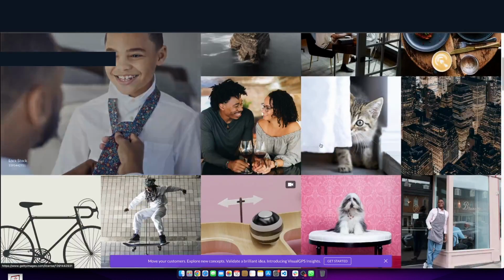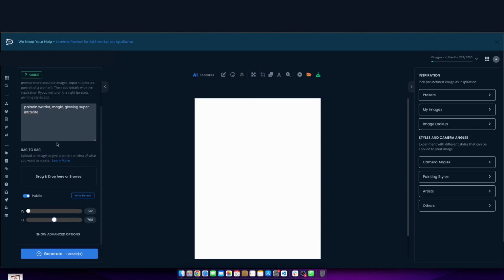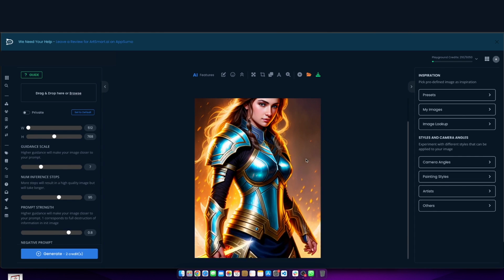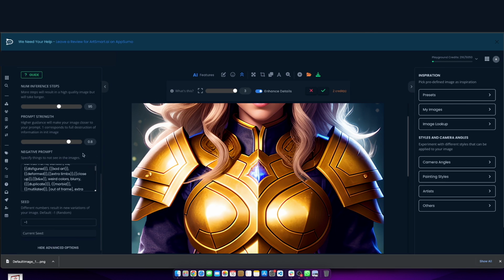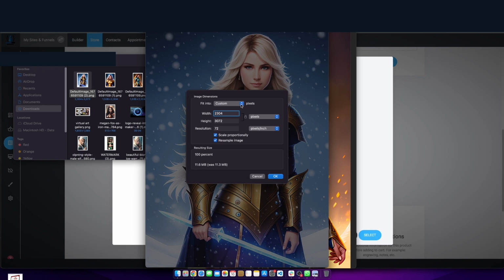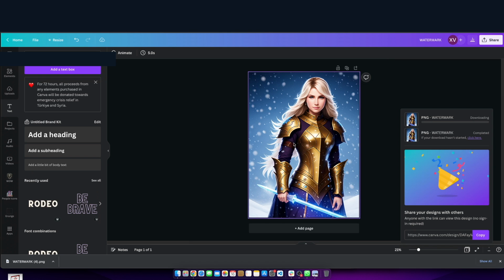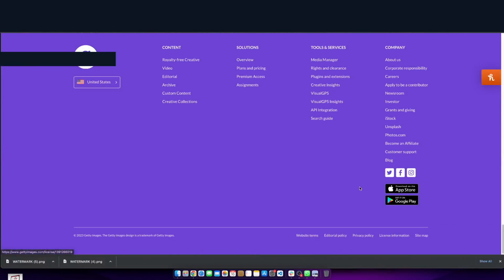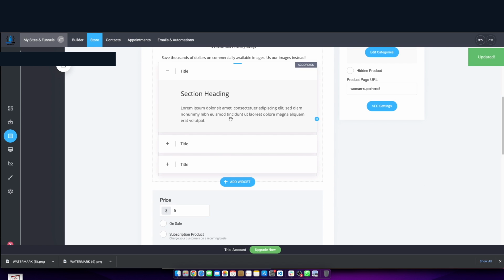Create Ai Art & Sell It Like A Pro! (Step By Step Ai Art Generator Tutorial)